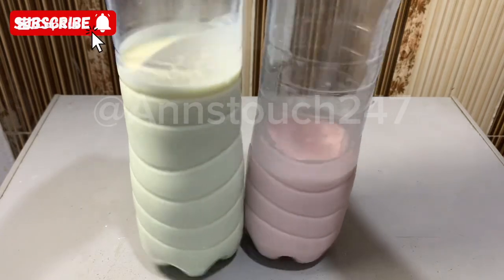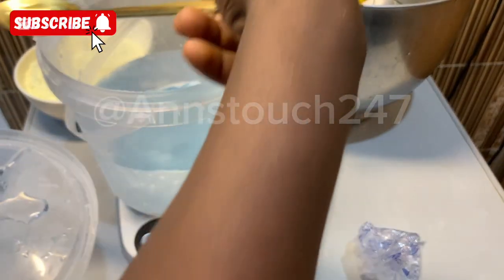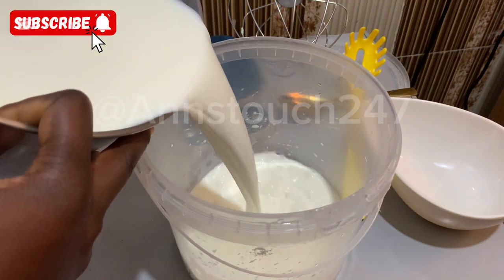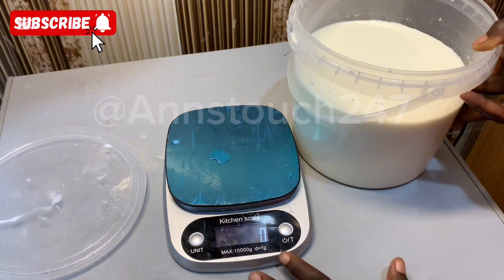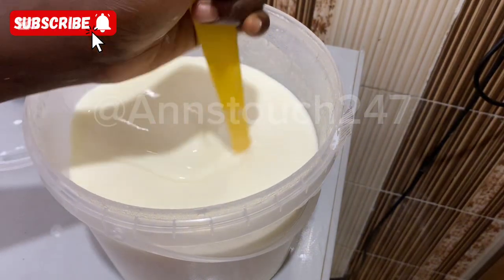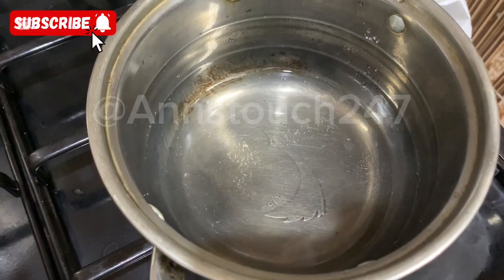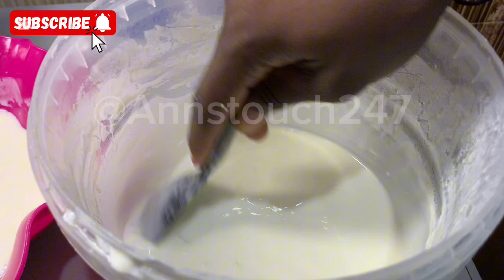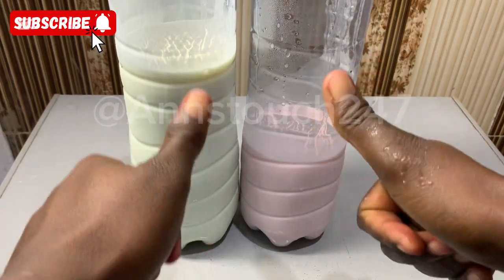DRINKING YOGHURT BUSINESS IN NIGERIA| Profitable Business Idea | Flavored Homemade Yoghurt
Yoghurt production still remains the easiest business one can venture into. It is not capital intensive and doesn’t take time to make. This is one business you can do as a side hustle when you are still actively Employed and working. As a matter of fact your colleagues can be your first set of clients. Just get your product to taste heavenly and that’s why I am here for you.

Currently there’s a high demand for yoghurt because millions of people have considered it a healthy option.

This is why I decided to help empower anyone looking for extra income or a source of living.

Start this business and see how much wealth comes your way.

Milk-250g
Normal water-1750g
Hot water-750g
Starter- 2 TBSP
Sugar- use my explanation as your Basis
Condensed milk- to taste
Flavors- As desired